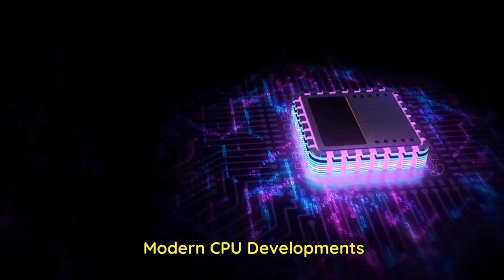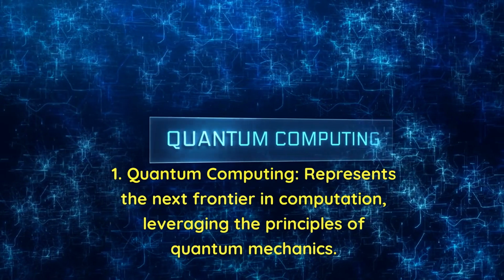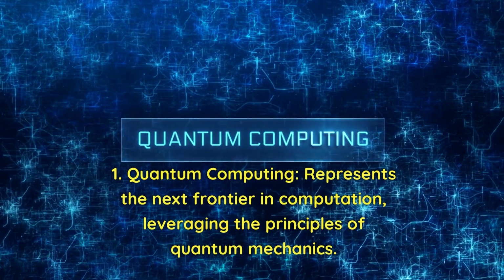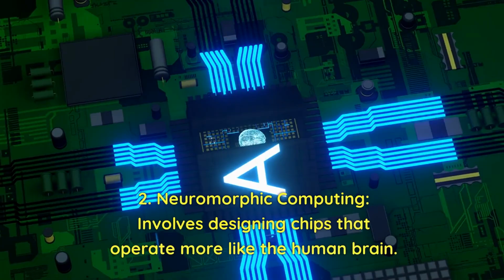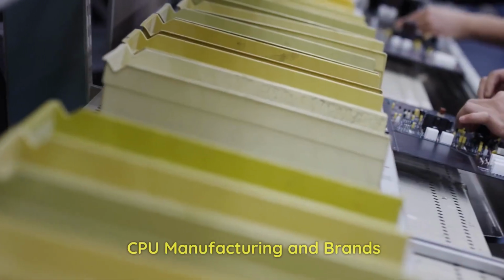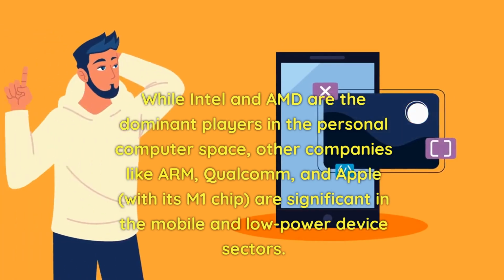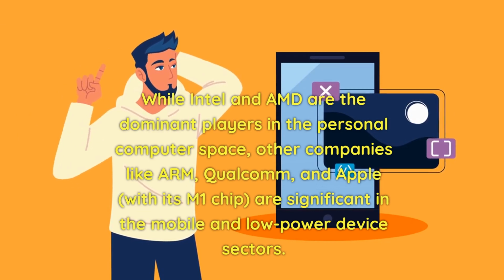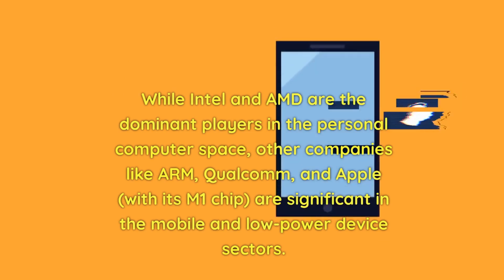CPU Technology news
CPU Technology Overview

1. Introduction

The Central Processing Unit (CPU) is the primary component of a computer that performs most processing. Dubbed the "brain" of a computer, the CPU interprets instructions from a program and executes them.

2. Historical Evolution

Vacuum Tubes: Early computers like the ENIAC used vacuum tubes. They were large, consumed a lot of power, and were prone to failures.

Transistors: The invention of the transistor in the late 1940s marked the beginning of the microelectronics revolution. Transistors were smaller, faster, and more reliable than vacuum tubes.

Integrated Circuits: By the 1960s, engineers were embedding multiple transistors on silicon chips, paving the way for microprocessors.

Microprocessors: The Intel 4004, released in 1971, was among the first commercially available microprocessors. It marked a significant leap in processing capability.

3. CPU Architecture

Von Neumann Architecture: Proposes a system where the CPU, memory, and I/O devices are interconnected. Most computers today still use a variant of this architecture.

Harvard Architecture: Proposes separate storage and signal pathways for instructions and data, allowing data transfers to be simultaneously performed.

RISC vs. CISC:

CISC (Complex Instruction Set Computer): CPUs designed with a full set of instructions. Examples include the Intel x86 architecture.
RISC (Reduced Instruction Set Computer): Simplifies the processor by efficiently implementing only the instructions that are frequently used in programs. Examples include ARM processors.
4. CPU Components

ALU (Arithmetic Logic Unit): Executes arithmetic and logic operations.
Registers: Small storage areas that hold data, instructions, or addresses.
Cache: A small-sized type of volatile computer memory that provides high-speed data access to the processor.
Control Unit: Manages various components of the computer.
5. Multicore Processors

Modern CPUs often have multiple cores, which are essentially multiple CPUs in one. This enables parallel processing, where different tasks are handled by different cores.

6. Clock Speed and Overclocking

The clock speed of a CPU determines how many cycles it can execute per second, measured in GHz. Overclocking is the practice of increasing the clock rate of a CPU beyond the rate at which it was originally designed to run.

7. Hyperthreading

A technology introduced by Intel where a single microprocessor appears as two separate processors to the OS, allowing for more efficient use of resources.

8. Modern CPU Developments

Quantum Computing: Represents the next frontier in computation, leveraging the principles of quantum mechanics.
Neuromorphic Computing: Involves designing chips that operate more like the human brain.
9. CPU Manufacturing and Brands

While Intel and AMD are the dominant players in the personal computer space, other companies like ARM, Qualcomm, and Apple (with its M1 chip) are significant in the mobile and low-power device sectors.

10. Cooling and Power Consumption

As CPUs become more powerful, they generate more heat, requiring advanced cooling solutions. Power consumption and thermal output have become major factors in CPU design.

11. Future of CPUs

While Moore's Law has been the guiding principle for CPU development (doubling transistors roughly every two years), physical limitations of silicon are posing challenges. New materials, architectures, and computing paradigms are being explored to continue the trend of exponential growth in computing power.